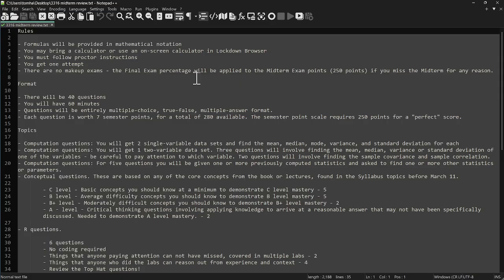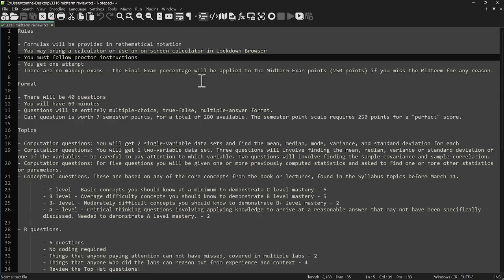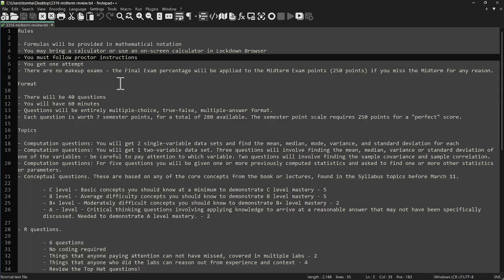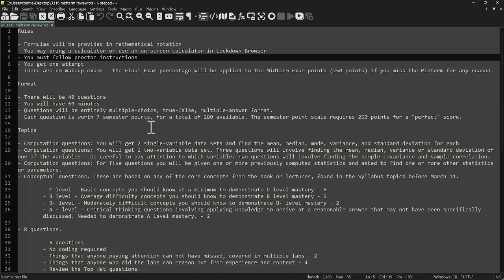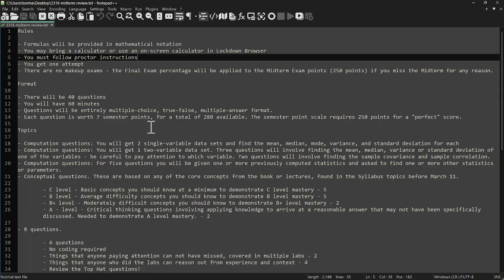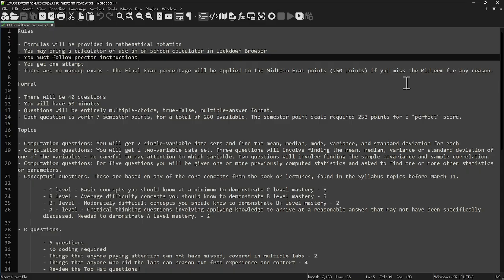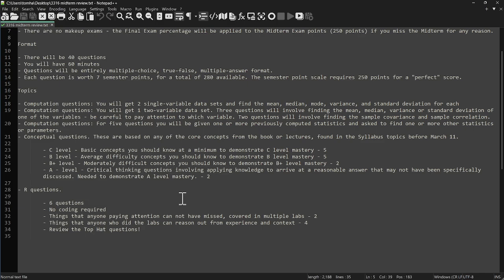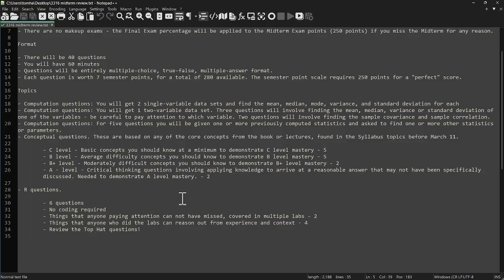POLS 3316: Midterm Review